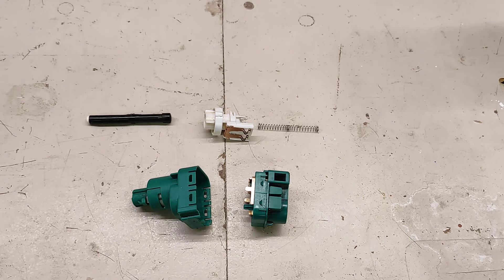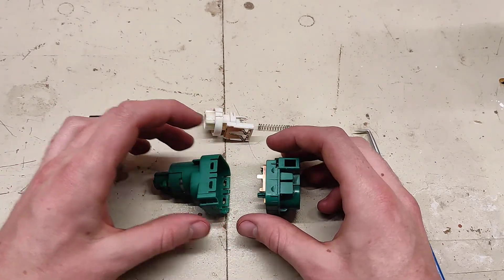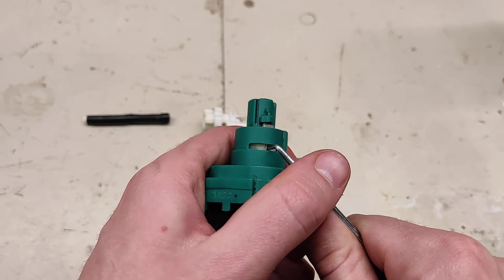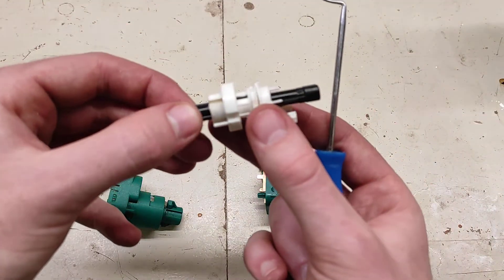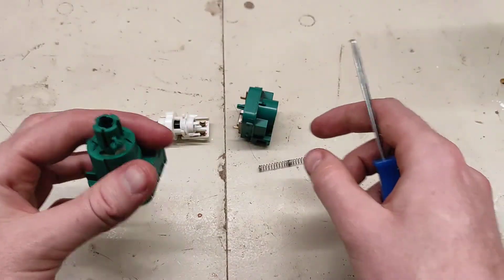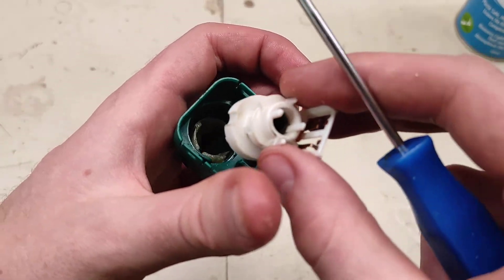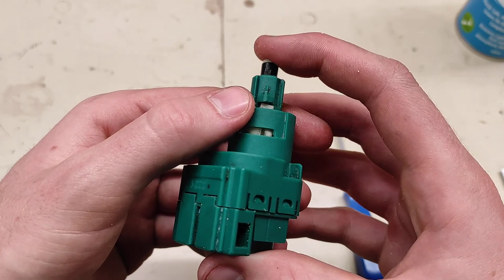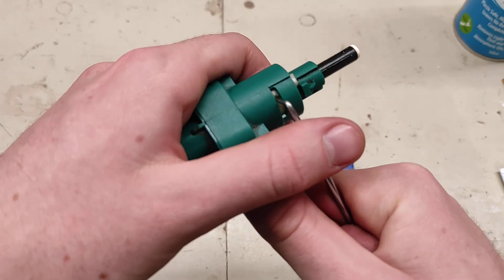T4, Passat, Mk4 golf brake switch teardown and rebuild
VW and Audi brake switch as found in in older M4 Golf, Passat, Jetta and T4 transporter.

Commonly a replace only part, it is possible to open it up and clean to the internals to get it working asap. This video goes into the details of how the self calibration mechanism inside this component works.